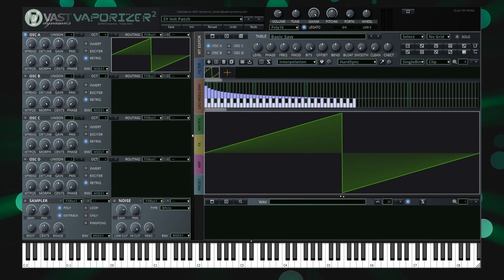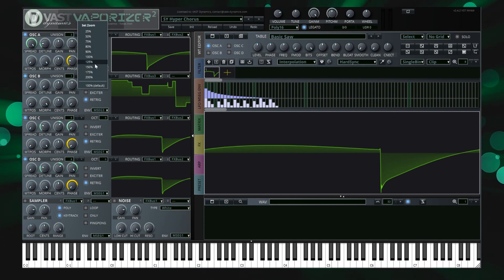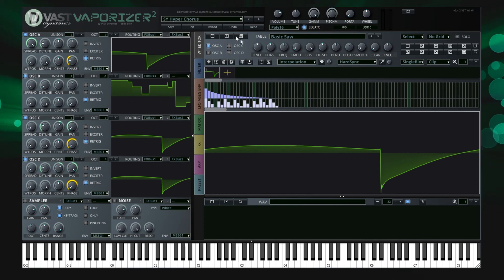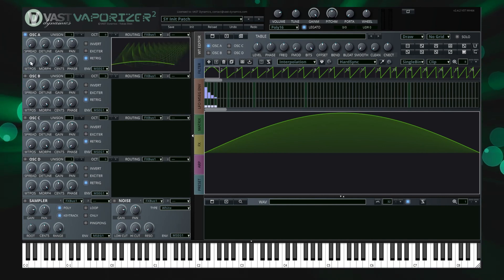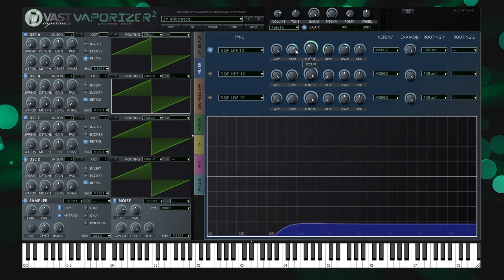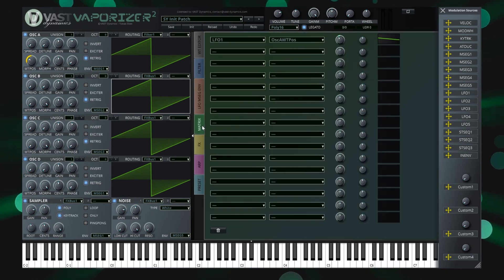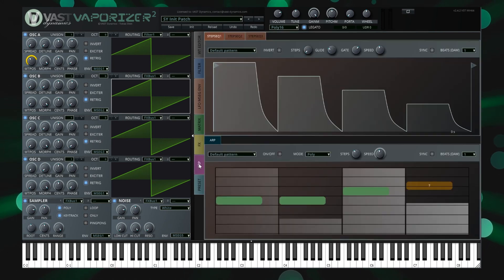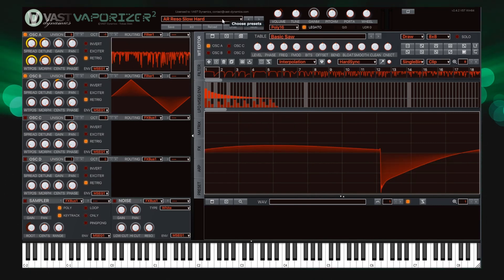Vaporizer2 Tutorial Video 1 | Overview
by VAST Dynamics

Vaporizer2 is our flagship hybrid wavetable additive / subtractive VST/AU synthesizer / sampler workstation. The intention of this development is to create an alias-free versatile high-performance wavetable sound engine with low system CPU resource usage.

► HIGHLIGHTS

✘ State-of the art wavetable engine with four independent alias-free wavetable oscillator banks with up to 24 oscillator unison
✘ Low system CPU resource usage - even with more than 1.000 oscillators playing
✘ Groundbreaking wavetable editor with a vast number of editing possibilities including frequency shift, smooth, clean, bend and bloat for single-cycles, parts of single-cycles or even whole wavetables
✘ Easy-to use wavetable draw mode with smooth Bezier curves and snap to grid function
✘ Mix-in, amplitude modulate, interpolate or normalize wavetable cycles
✘ Generate FM, PWM, harmonic morphed / reduced, low pass / high pass / band pass / comb / formant filtering and even hard sync wavetables out of an arbitrary single cycle waveform
✘ Morphing and phase shifting of wavetable cycles
✘ Import and change standard (Serum, Icarus) format wavetables - also simply via drag and drop
✘ Additive synthesis section that allows to freely edit all harmonics and phases in real-time
✘ Sampler section (wav / aiff / ogg / mp3) with loop points, loop start modulation and key tracking
✘ Resample samples to wavetables with pitch detection
✘ Intelligent polyphonic portamento / glissando (you need to hear it!)
✘ Mono legato mode or polyphonic 4 / 16 voice modes
✘ Three effects busses including 4 x oversampling and mono cutoff to preserve a clean low end
✘ 10+ highly parameterizable effects including reverb, delay, chorus, flanger, bitcrush, eq, compressor, limiter, flanger, phaser, comb filter and more
✘ All effect times and durations can be synced to DAW
✘ State of the art filter section (30+ different types) with 4 x oversampled LPF (biquad, state variable and diode ladder implementations) plus high pass, all pass, band pass, notch, shelf, comb and scream filters - all with resonance
✘ Very steep filter curves for punchy basses
✘ Real-time filter response display
✘ Innovative audio routing system for all sound generators, filters and effect busses
✘ Five freely editable MSEG envelopes with loop function
✘ Five LFOs (per voice - means up to 80 LFOs in total) with smooth generation optimized for lowest frequencies with ramp and phase that can be set per voice or global - can be synced to the DAW
✘ Built-in arpeggiator that is freely editable and supports polyphonic modes and hold
✘ Three step sequencers that can be synced to the DAW
✘ All parameter knobs / sliders automatable
✘ Comes with a daily growing number of presets – free regular updates on the website
✘ Easy to use and intuitive user interface that is freely scalable and resizable even up to 4k and more with many drag and drop features
✘ Life-long free update policy!
✘ Plus: the sound is stunning!

► You can use Vaporizer 1 with a Vaporizer 2 license. In case that you have a Vaporizer 1 license you can also use Vaporizer 2 with it. Just place the license file in the folder where your plugin is located.